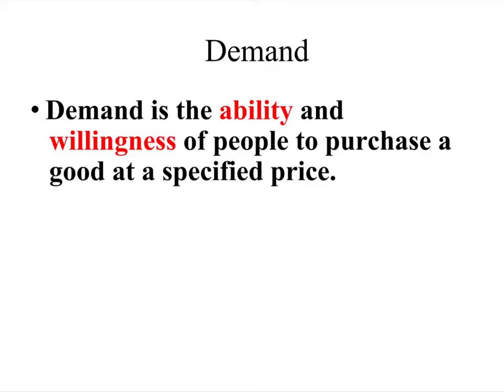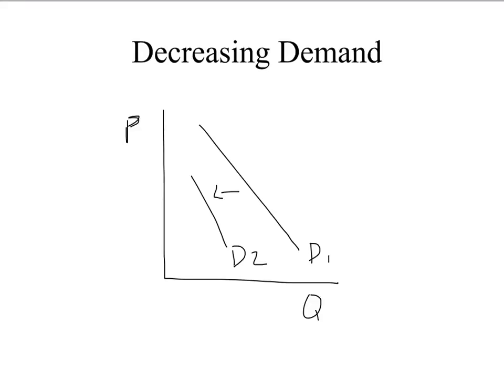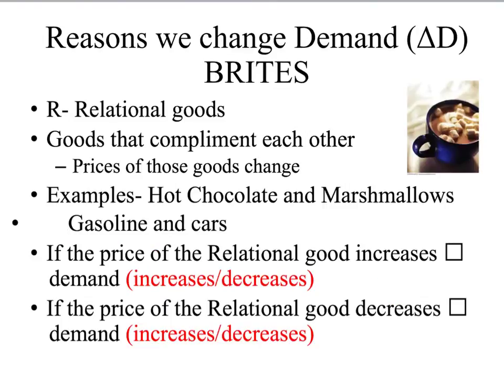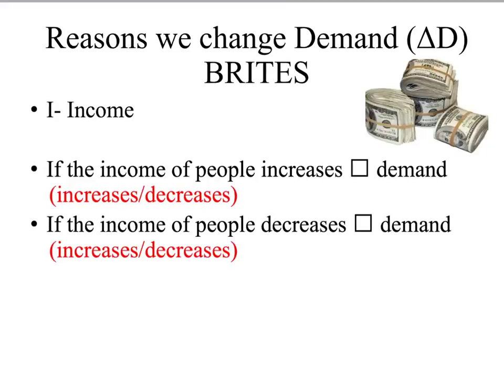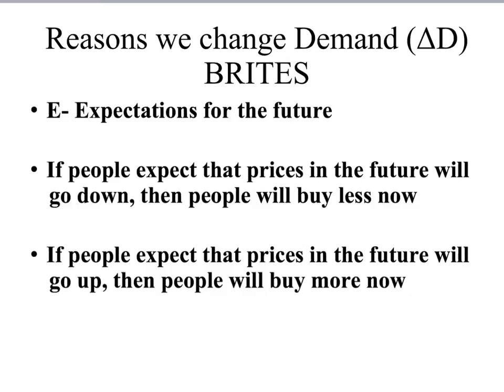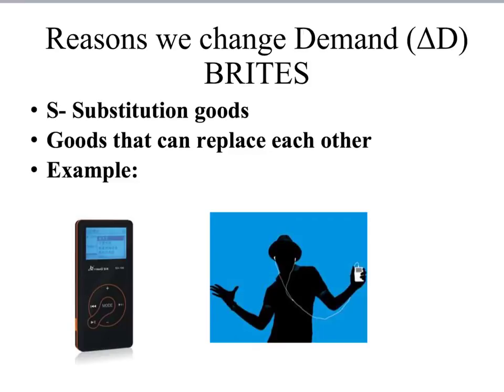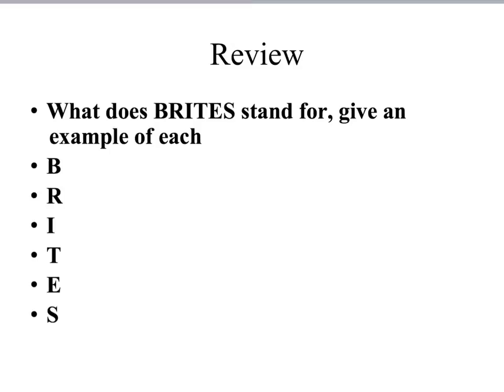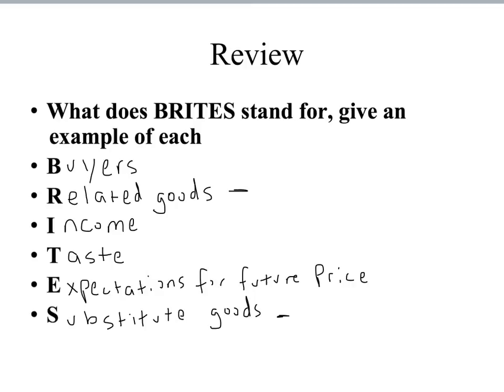Non-price determinants of demand